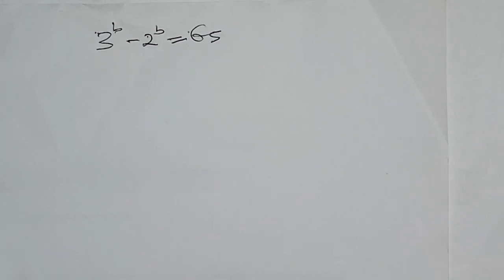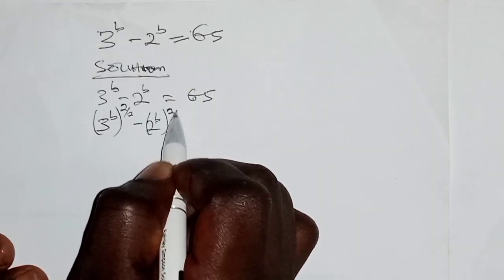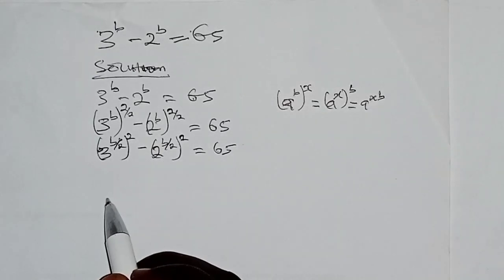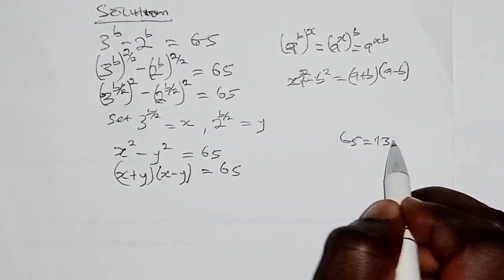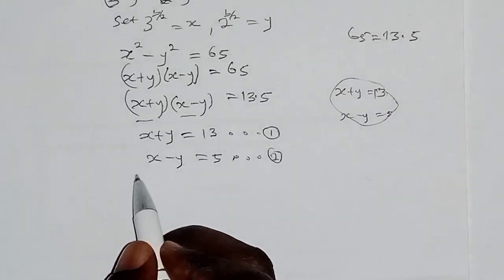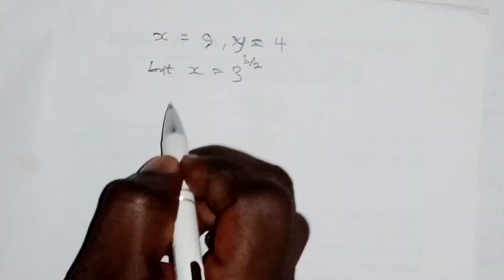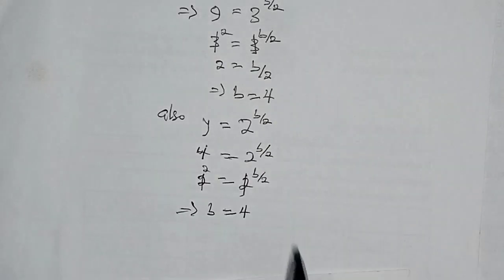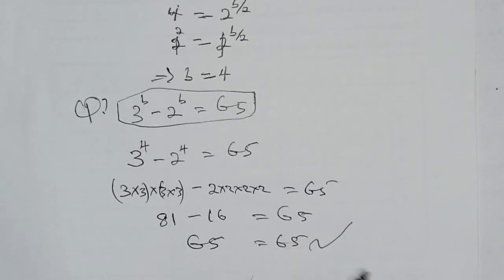Solve for be in this nice equation